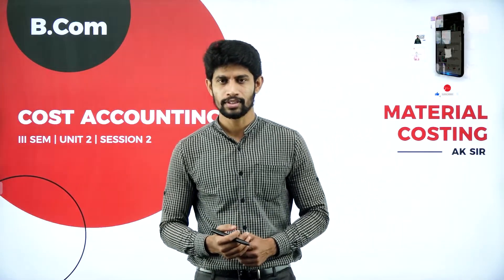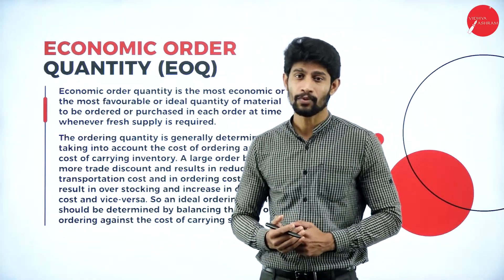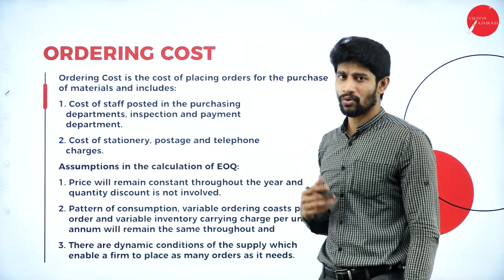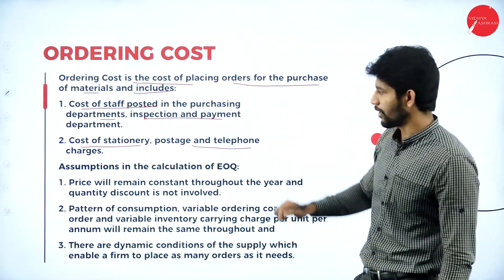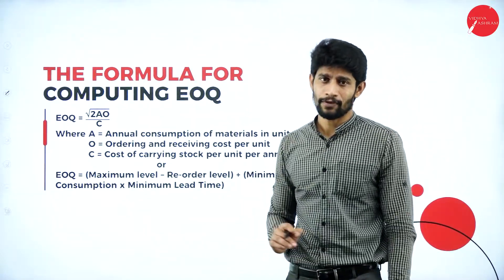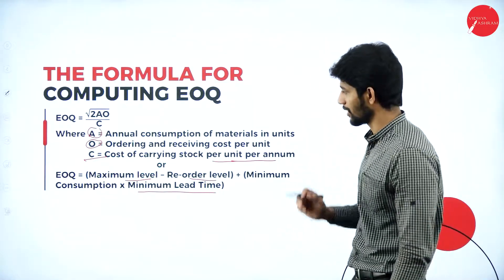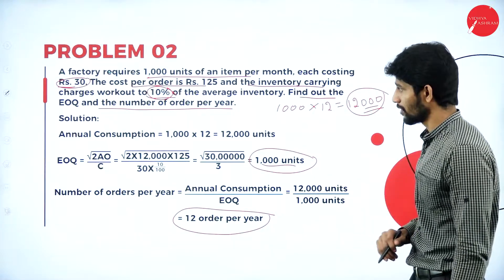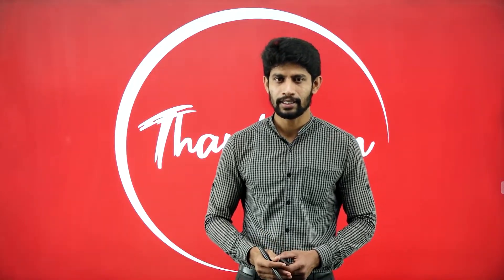DAY 05 | COST ACCOUNTING | III SEM | B.COM | NEP | MATERIAL COSTING | L2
Course : B.COM
Semester : III SEM
Subject : COST ACCOUNTING
Chapter Name : MATERIAL COSTING
Lecture : 2